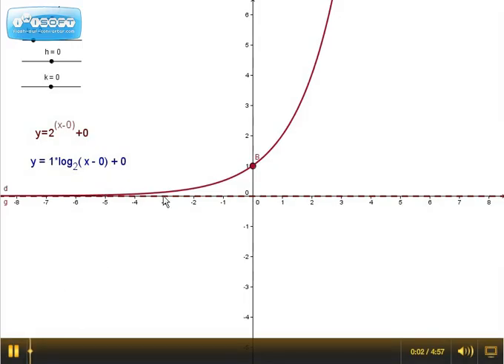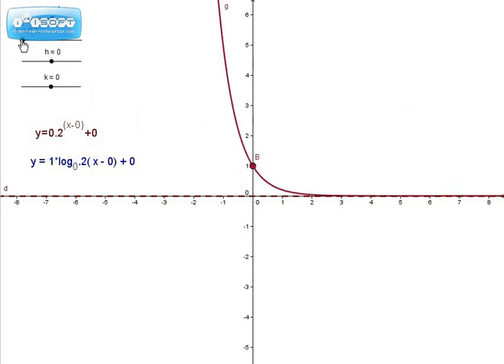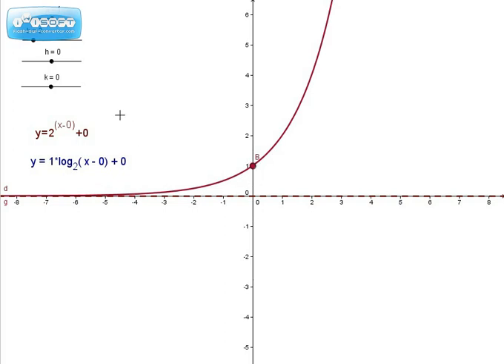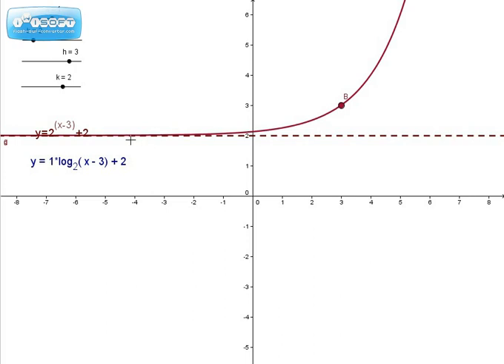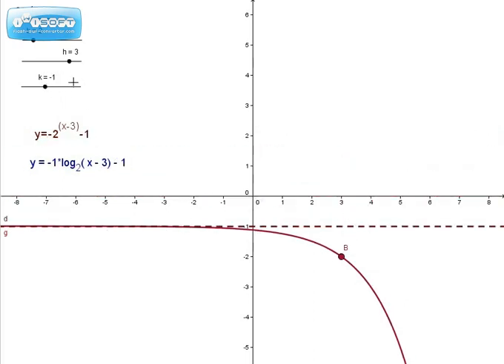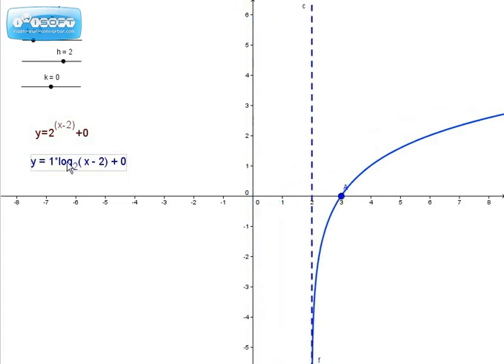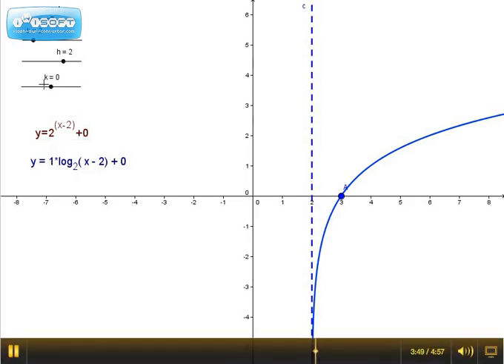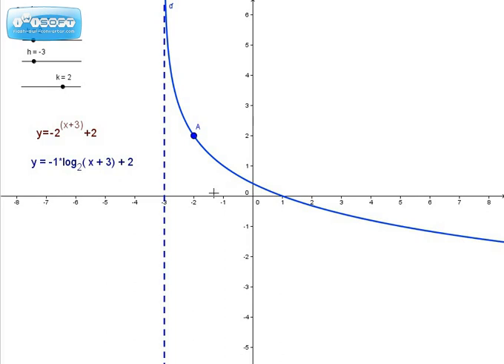Graph Exponentials and Logs with Shifts